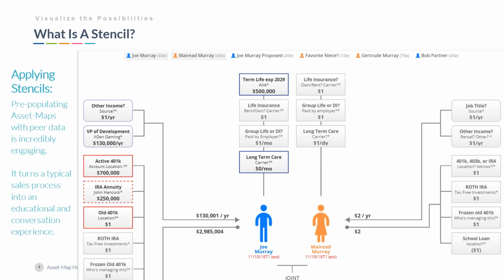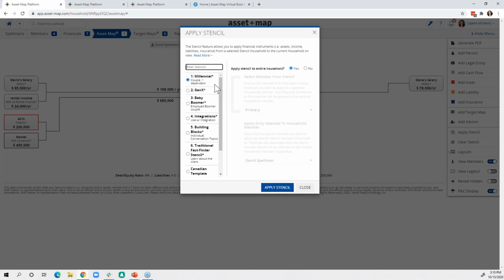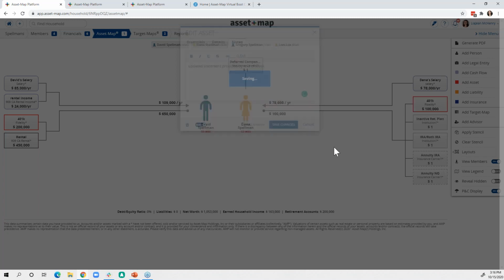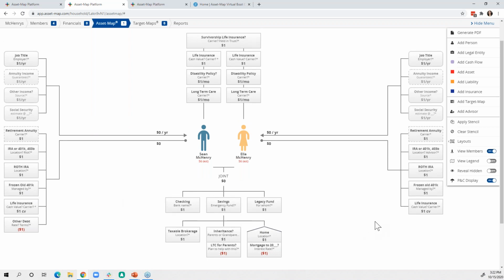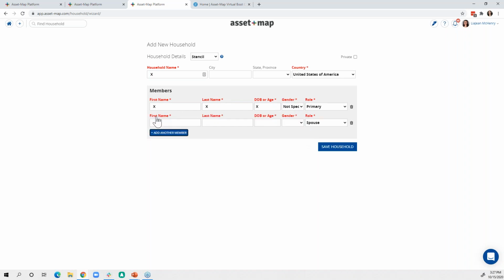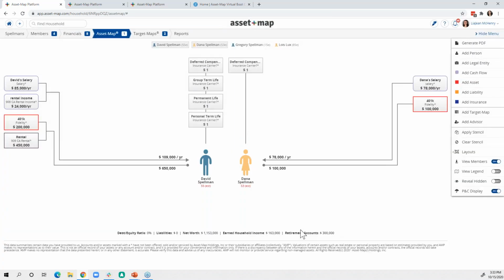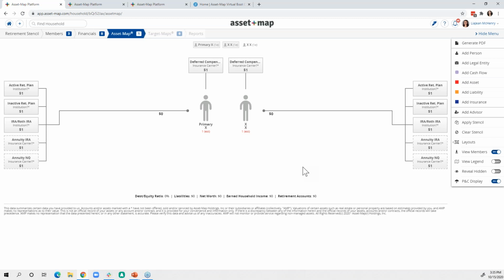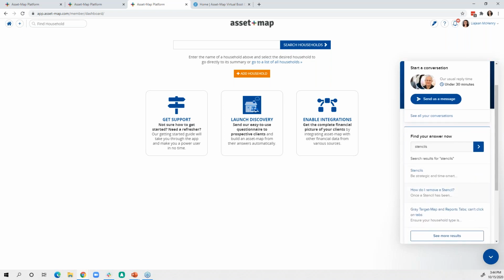Training: Success with Stencils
In this webinar recording, led by our own LiaJean McHenry, learn how Asset-Map Stencils save you time by providing the ability to overlay placeholders representing different assets, insurances, liabilities, and incomes on Asset-Map Reports to help clients compare their financial picture to their peers and encourage them to fill in the missing data points.